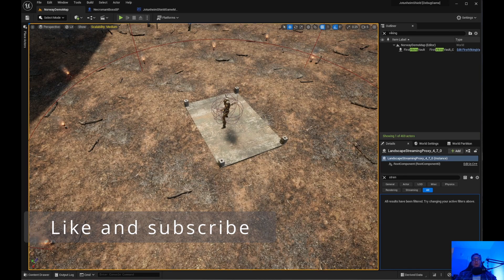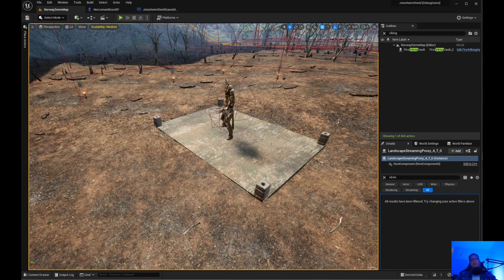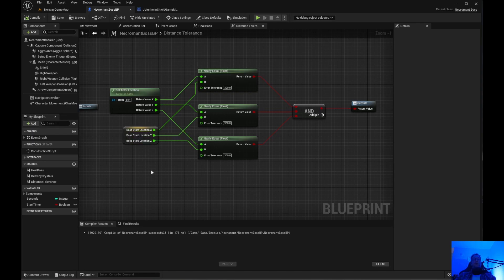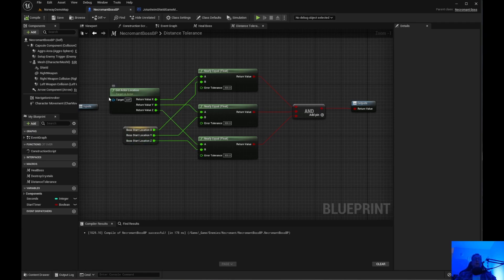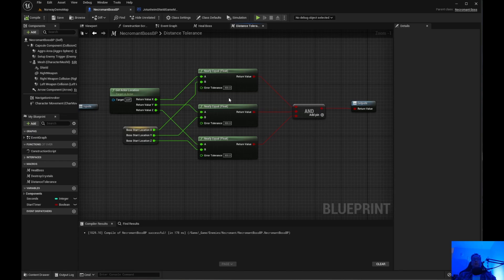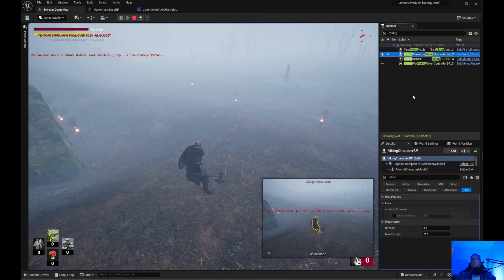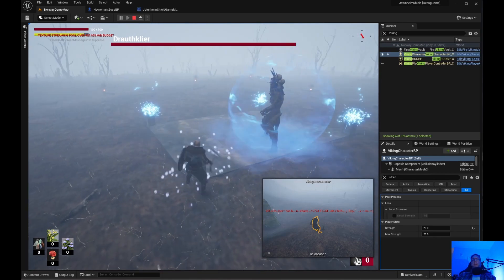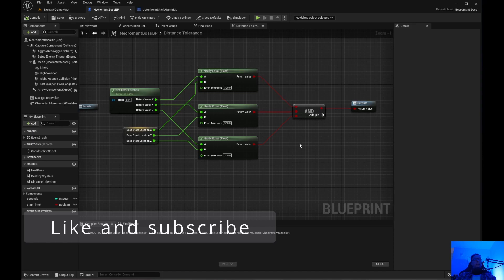Unreal Engine Overlap Trigger Alternative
Most of the time the overlap trigger will work for what you need. In this video I show a problem that was happening and show you a overlap trigger alternative.